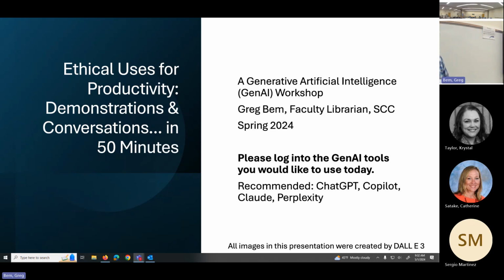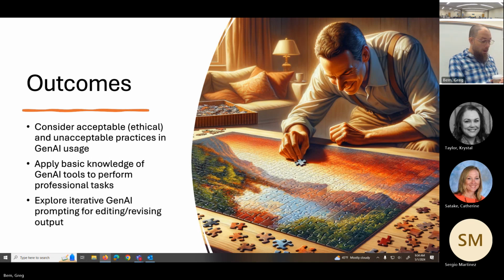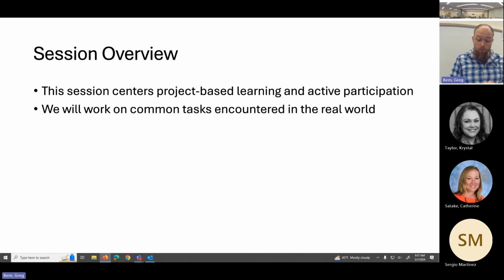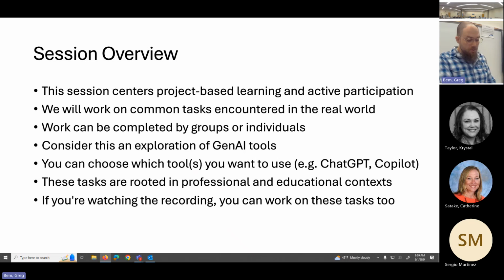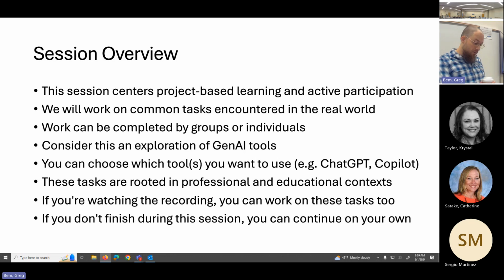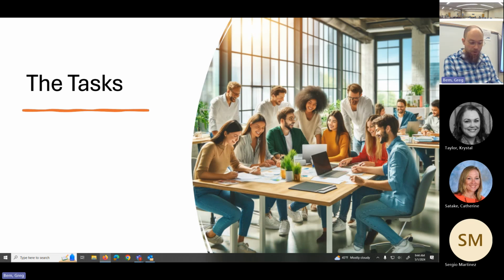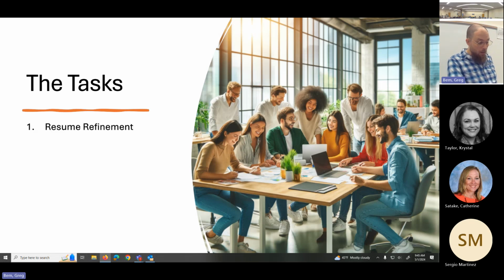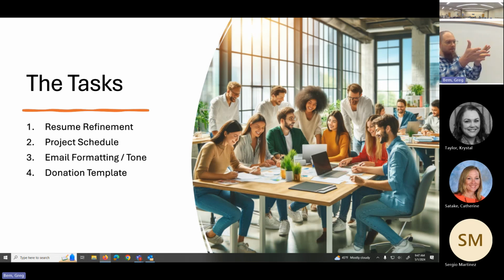05-01-24 - Ethical Uses for Productivity - Demonstrations and Applied Thinking - Session 2